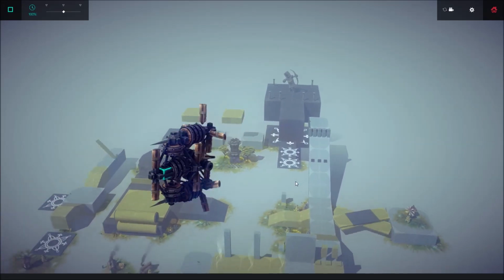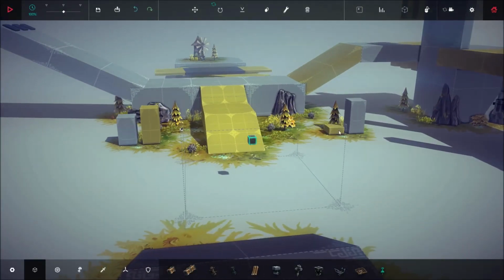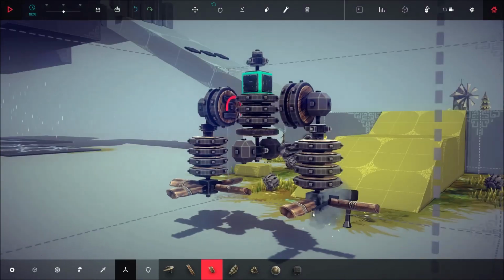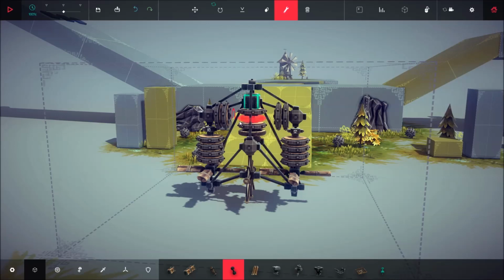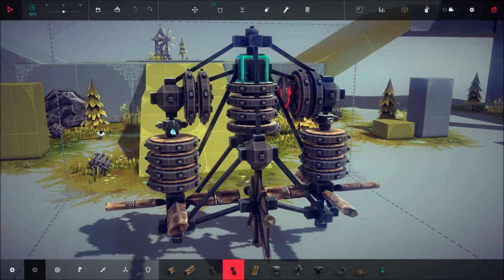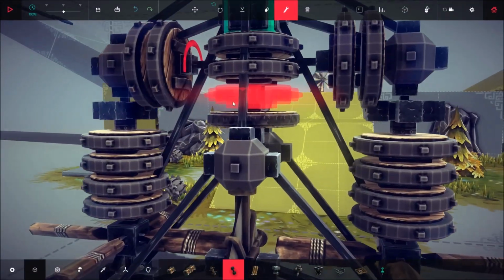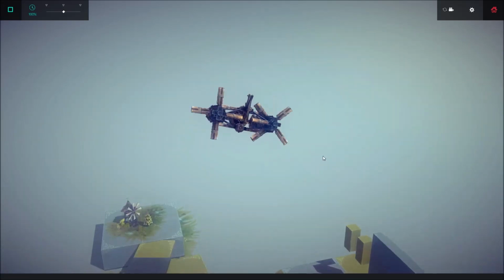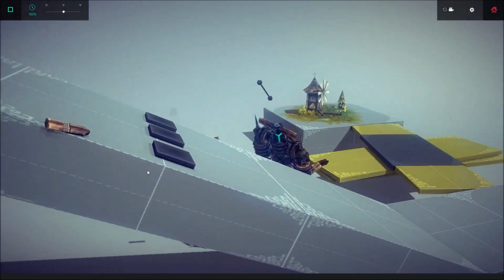TWIN-ENGINE PLANE: Shattering Skies! - Besiege Tutorial - Episode 7